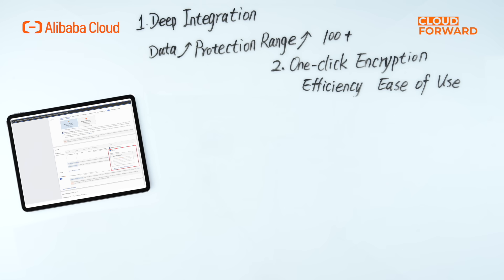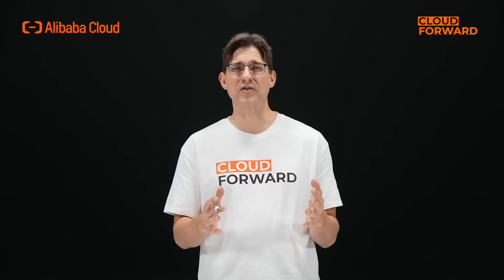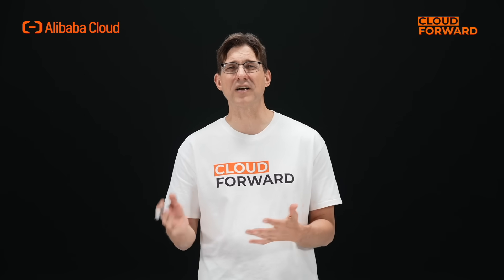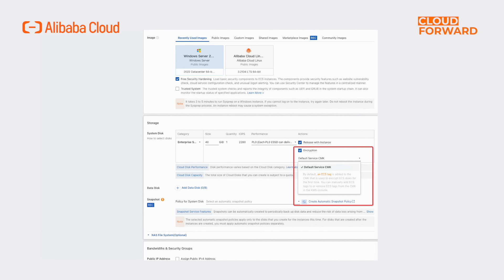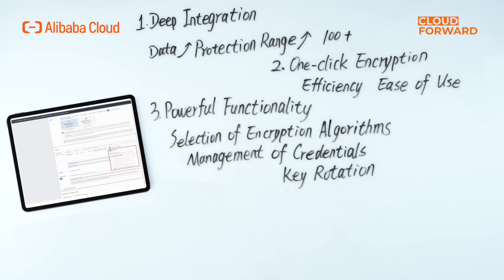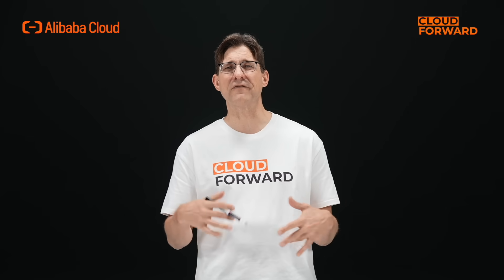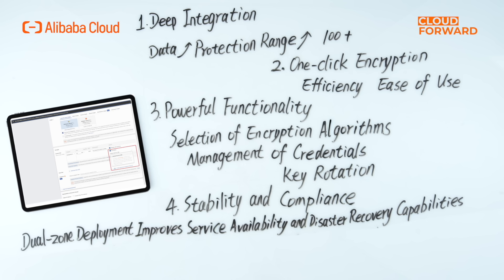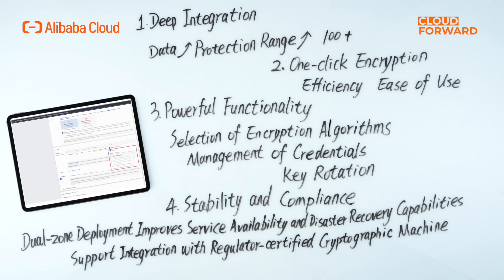Alibaba Cloud Security丨Enable Encryption with "One Click" on Cloud Products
Alibaba Cloud KMS simplifies complex encryption technologies, making them easy to use. With just one click, you can enable encryption and achieve transparent encryption for your cloud products.

In this series, we talk about Alibaba Cloud Security, highlighting its essential role in safeguarding enterprise cloud environments. We will explore how Alibaba Cloud addresses key security challenges such as resisting ransomware, mitigating DDoS attacks, defending against web application threats, protecting outbound traffic, simplifying encryption, managing identity access, and so on. This comprehensive coverage illustrates Alibaba Cloud’s robust, enterprise-grade security solutions designed to support and secure digital transformation.